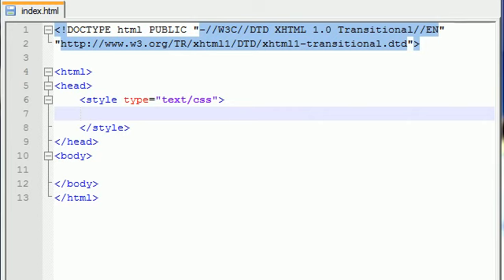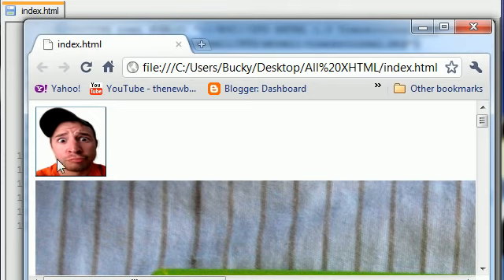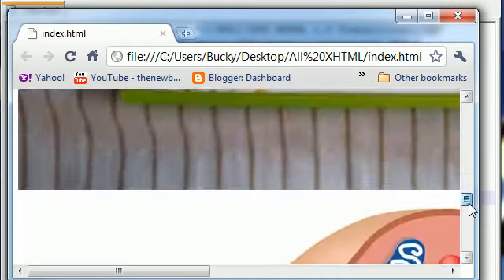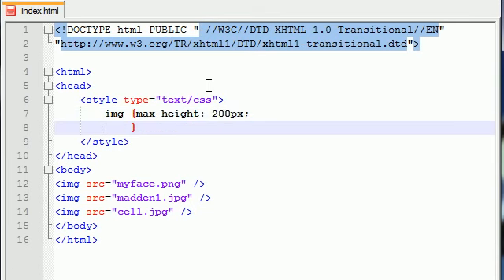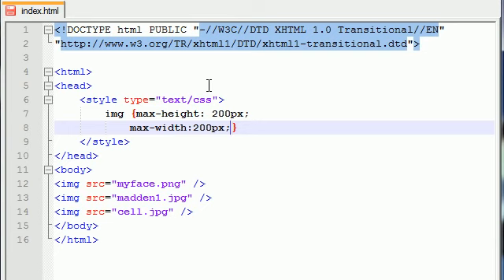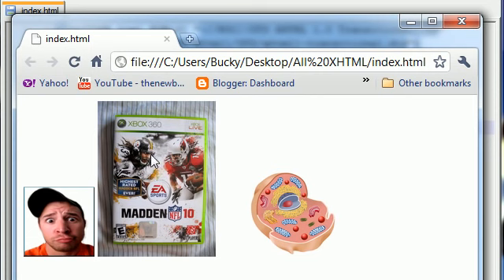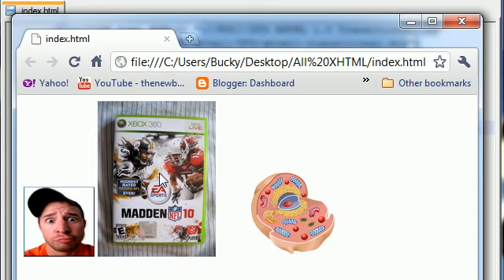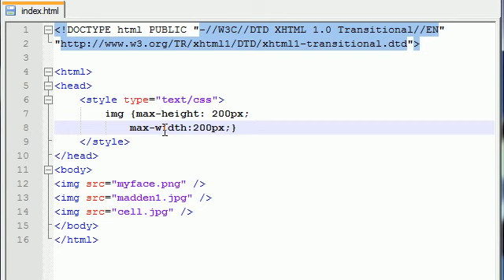XHTML and CSS Tutorial 39 Max Width & Height 7 pBOx38umo